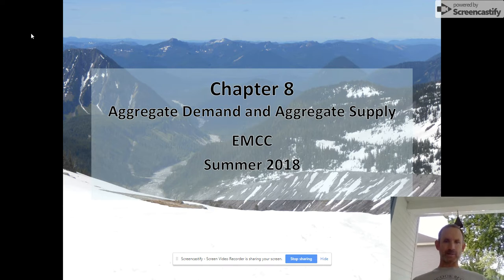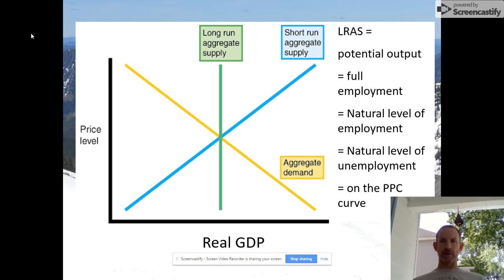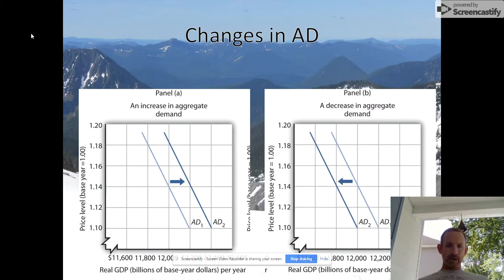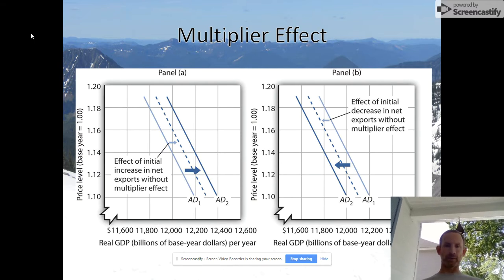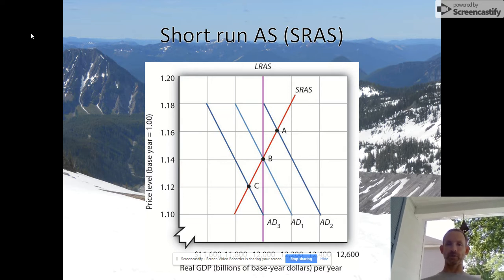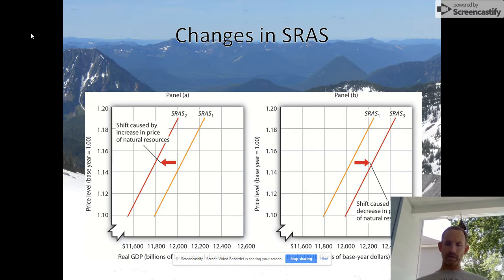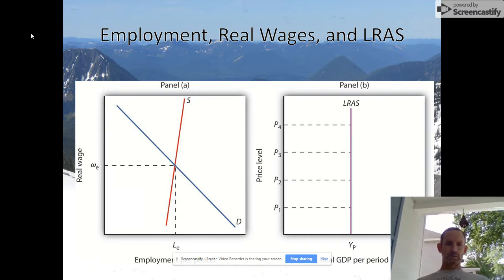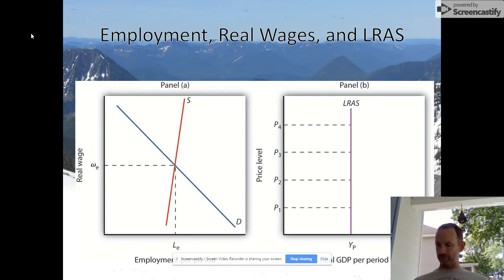Jul 18, 2018 9:59 AM